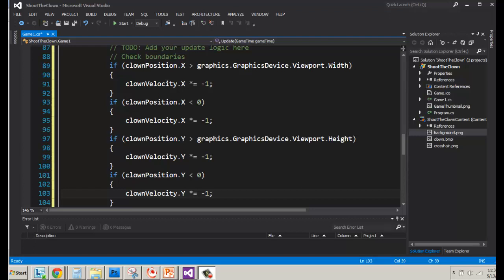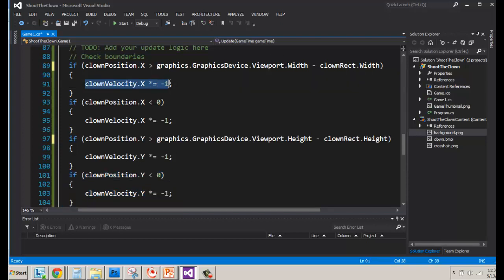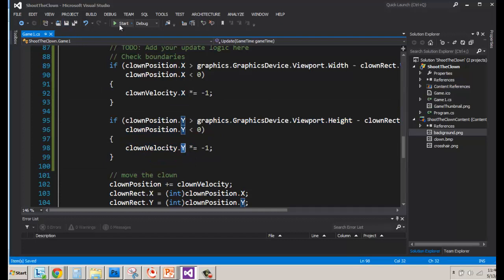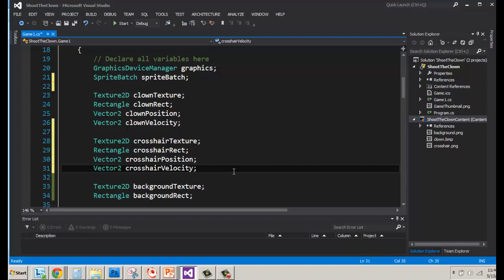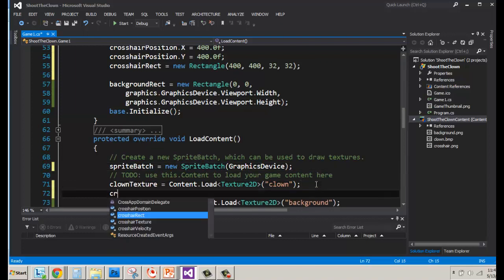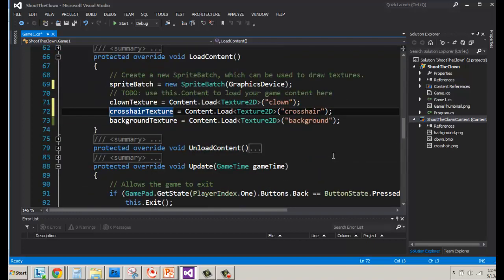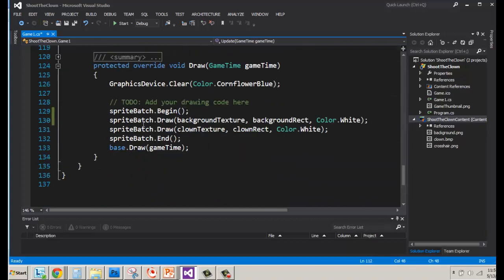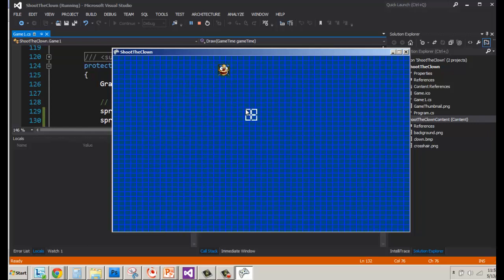Intro to XNA Game Design Part 4 - Adding the Crosshair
In this tutorial, I show you how to keep the clown all the way on the screen and how to add a crosshair that moves with the movement of the mouse.